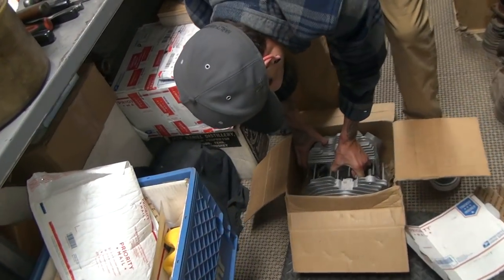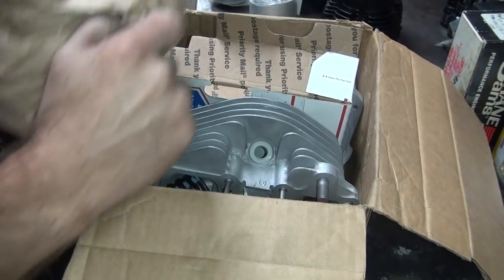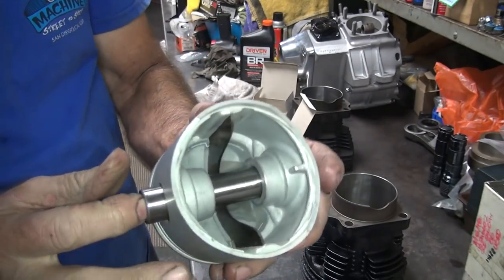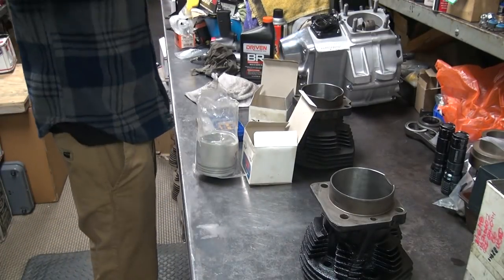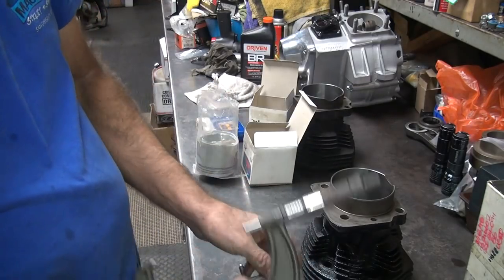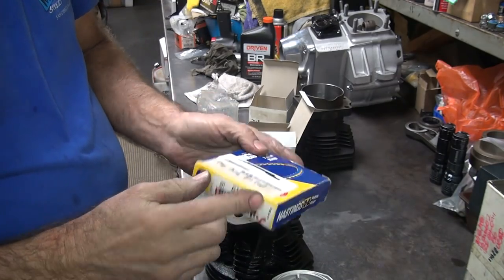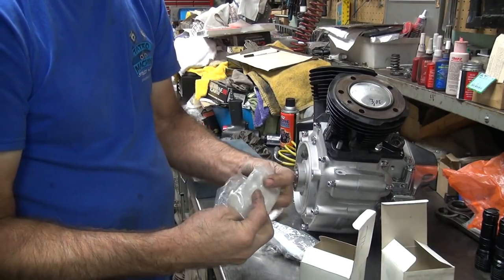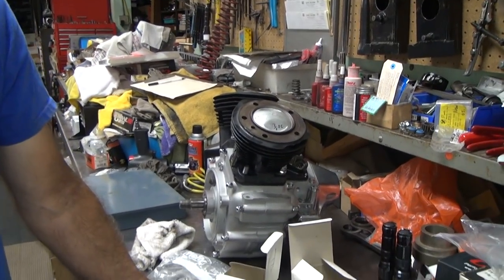1978 #119 shovelhead head, cylinder & case rebuilding machining motor harley by tatro machine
1978 #119 shovelhead head, cylinder & case rebuilding machining motor harley by tatro machine

this is not a full motor rebuild but just some bit work so that the owner can assemble the motor himself. this saves him some money because i only do the machining and cleaning that he can not do. he does what he can and i do what is left. it is always a good thing when the owner gets involved in their project.
tatro